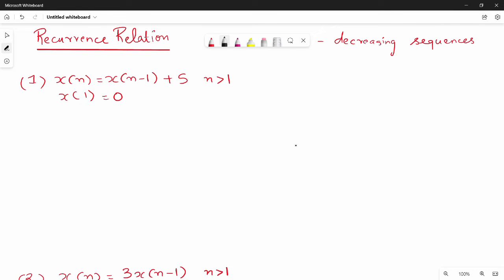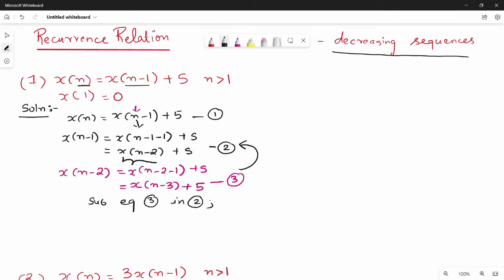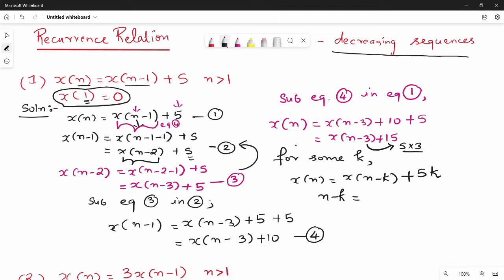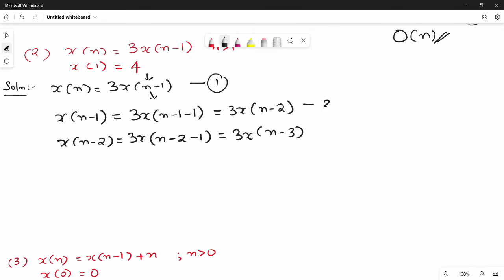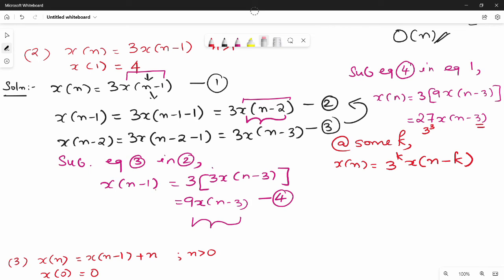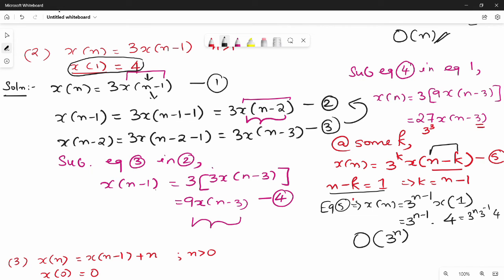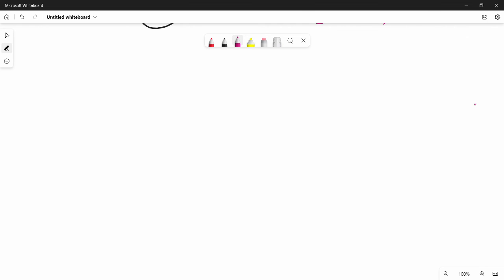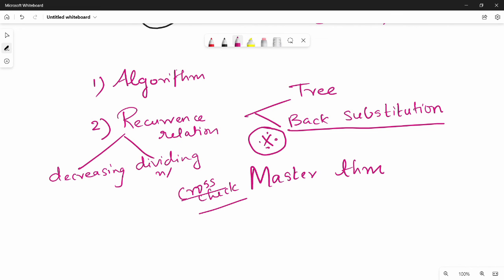1.6.2.Recurrence Relation Solutions more examples in Tamil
In this video I have discussed about recurrence relation substitution method for the relation x(n)=x(n-1)+5 , x(n)=3x(n-1),x(n)=x(n-1)+n